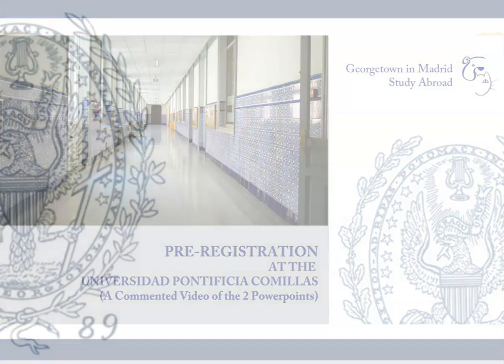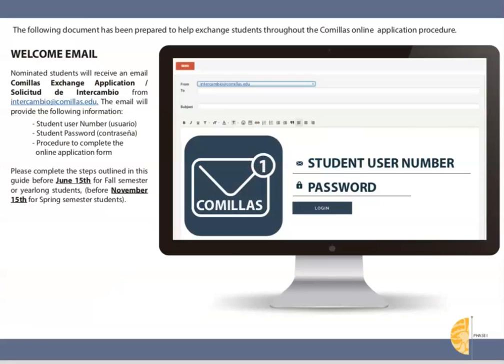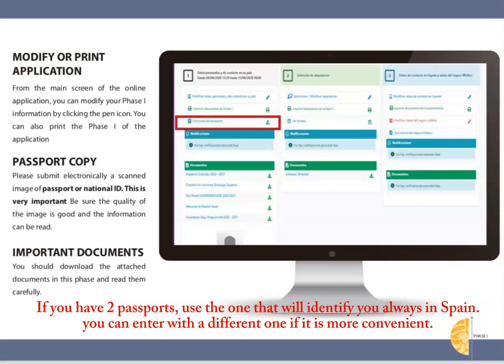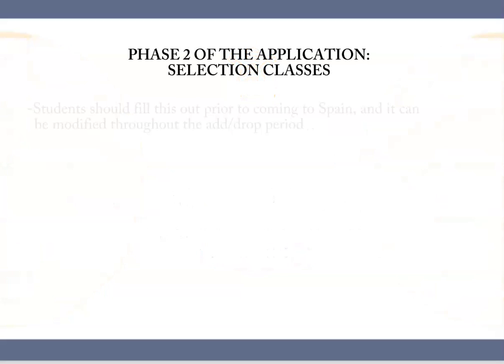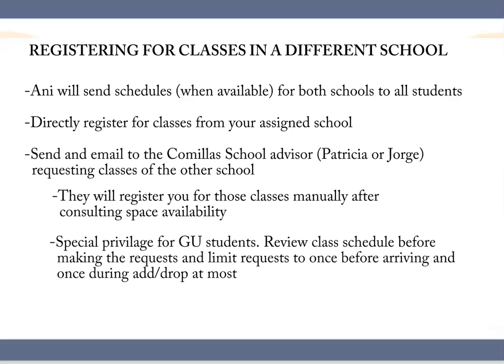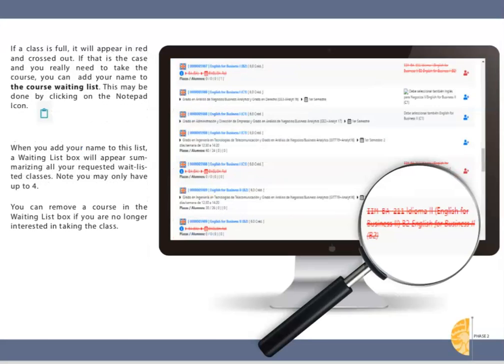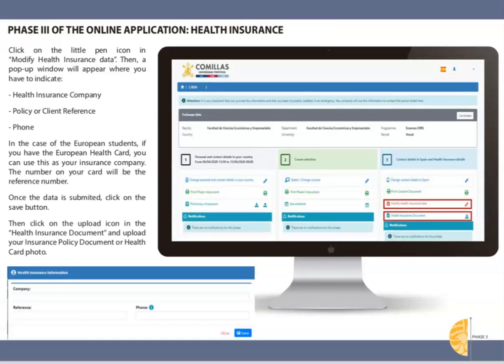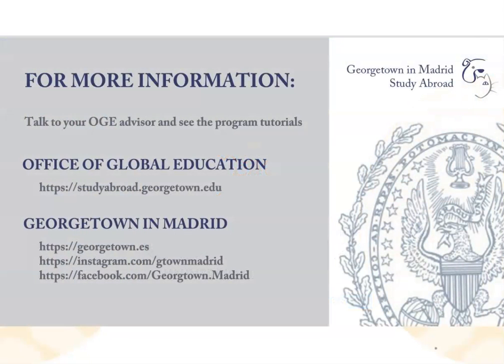U.P. Comillas: Pre-Registration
A review on GU academic requirements for students attending Universidad Pontificia Comillas as well as a step-by-step outline on application and pre-registration on the host university site. The pwerpoints shown on the video are also available to GU students.